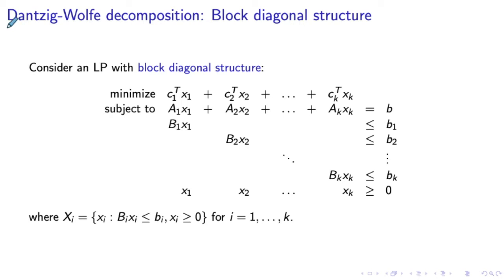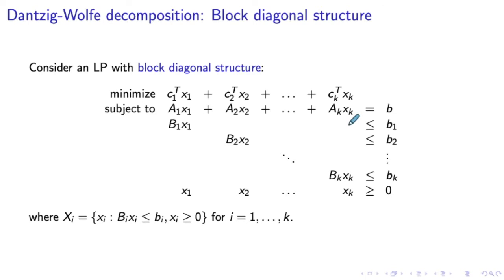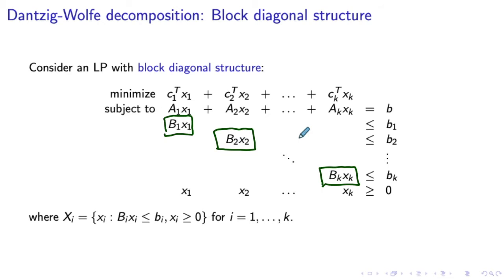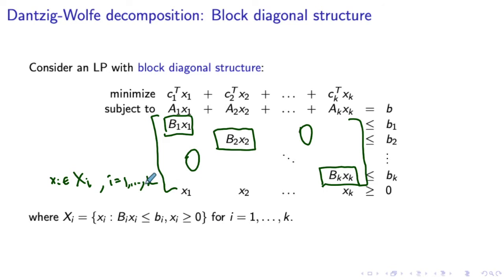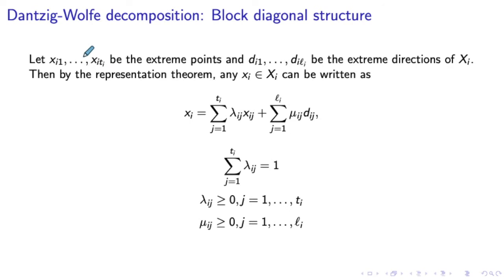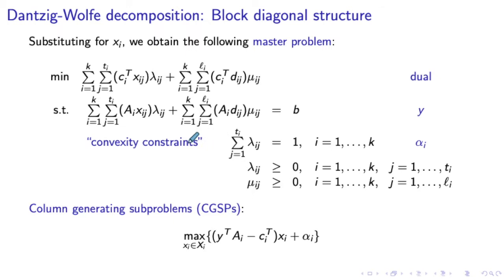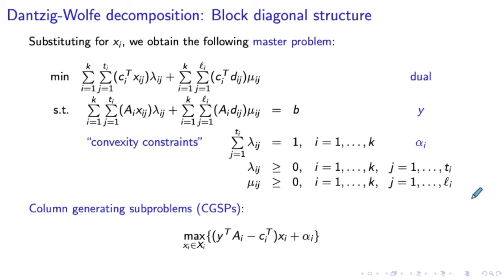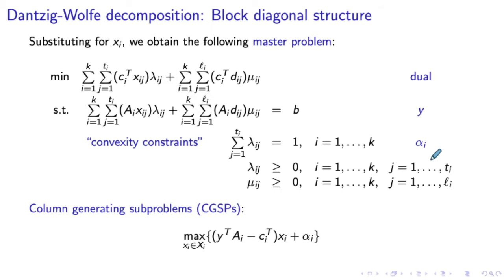Dantzig-Wolfe Decomposition for Block Diagonal LPs